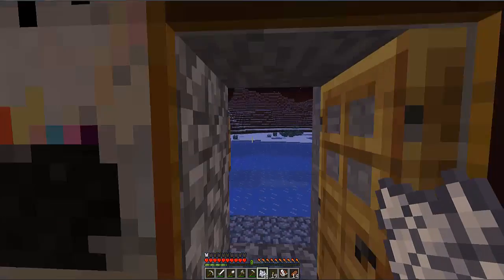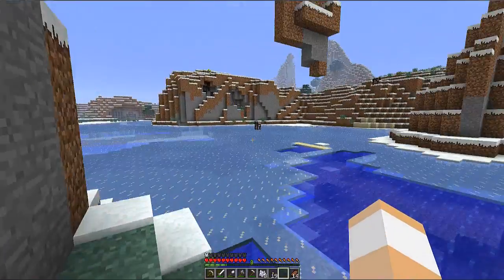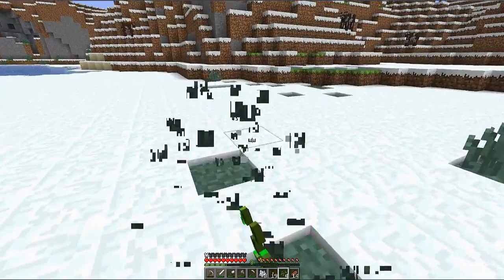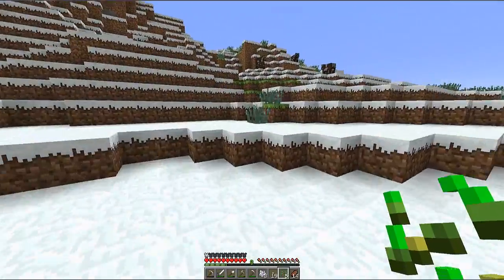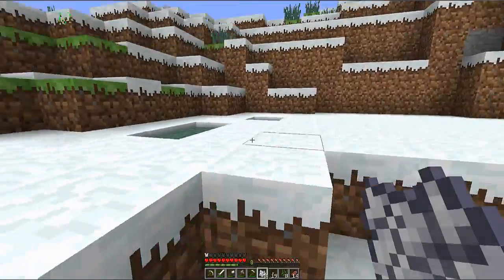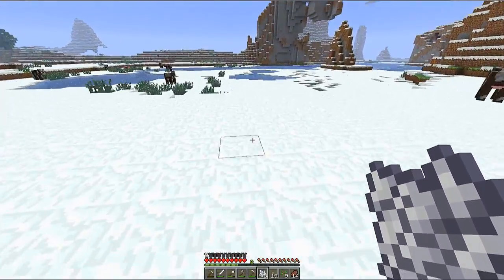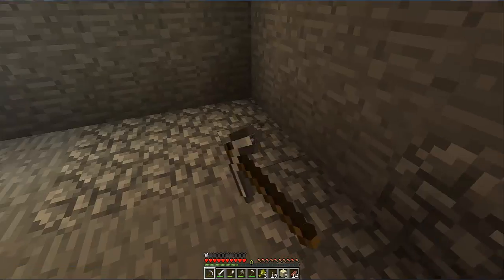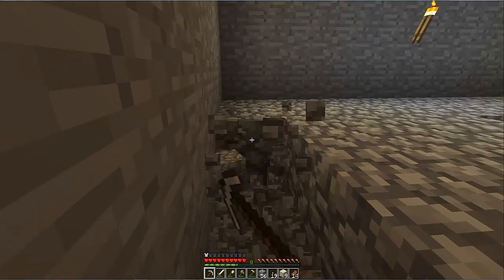Minecraft Let's Play! Ep.8 "Mining and Crafting"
What's up guys and today we are playing some Minecraft!
I hope you enjoy it as much as I enjoy playing it!
You may have noticed that the other video before was a bit weird...so I edited it and here's the final edited product.